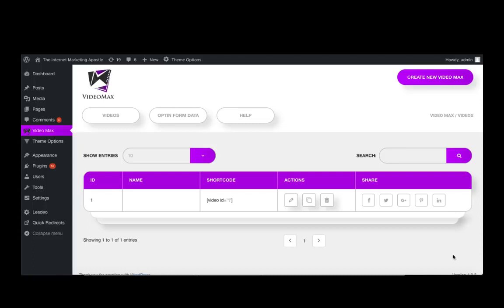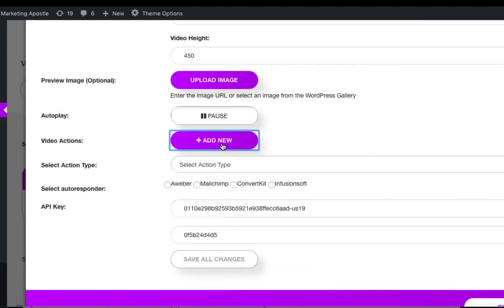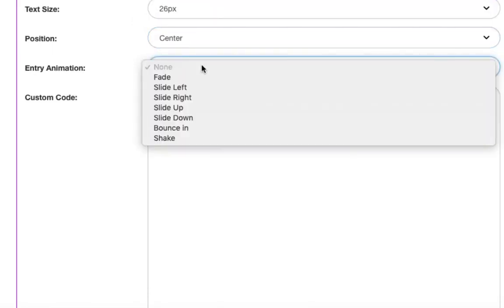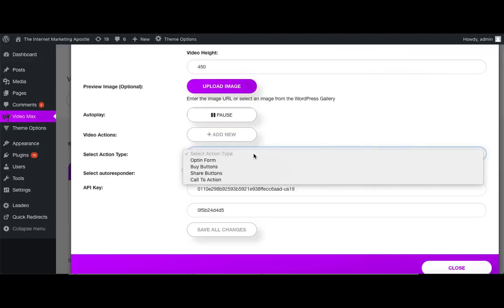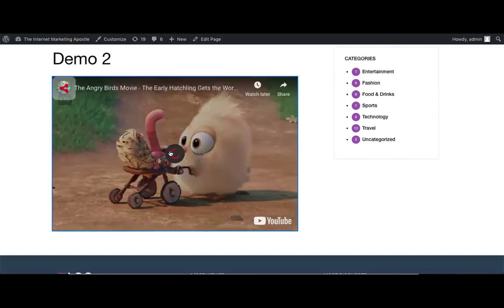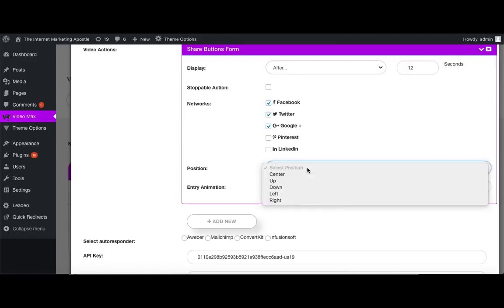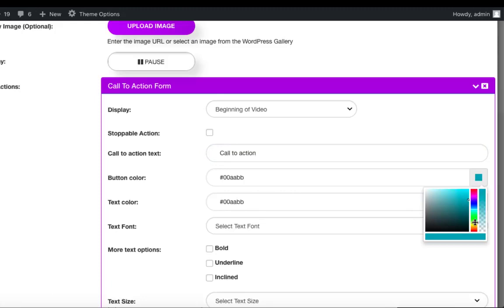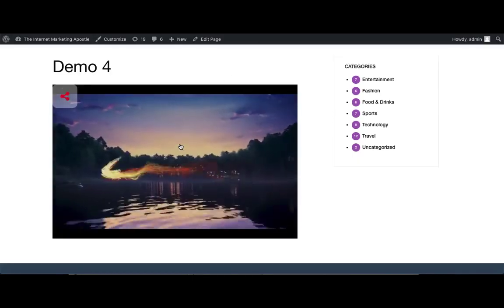VideoMax - FE [Charter] Review By Netpreneur360 [INHISS LLC] - VideoMax - FE [Charter] Working 2019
Maximize the power of videos for more sales, more reach and more profits

n){ytcsi.info('yt_sts'

n){ytcsi.gt(n).info[k]=v;}

info:function(k

n){ticks=ytcsi.gt(n).tick;varv=t||ytcsi.now;if(ticks[l]){ticks['_'+l]=(ticks['_'+l]||[ticks[l]]);ticks['_'+l].push(v);}ticks[l]=v;}